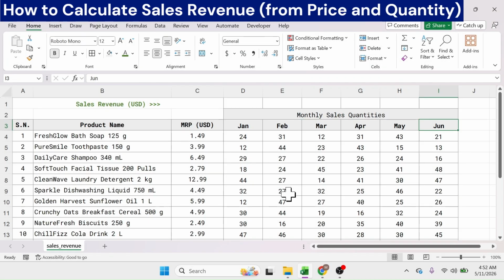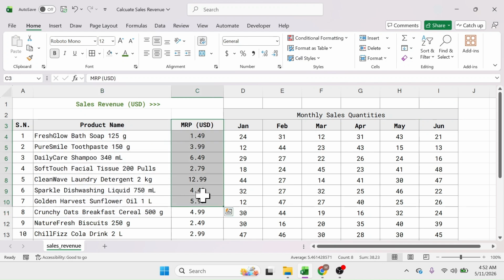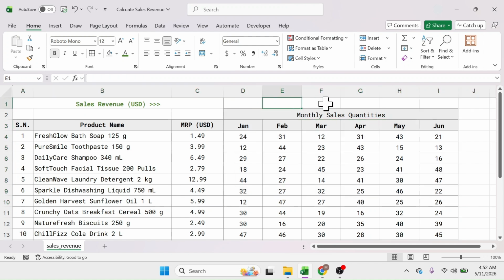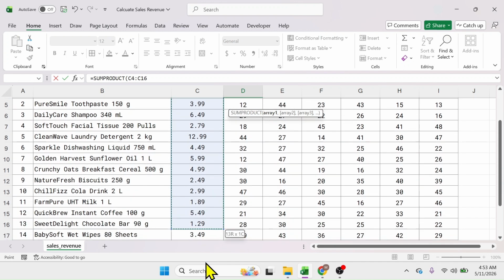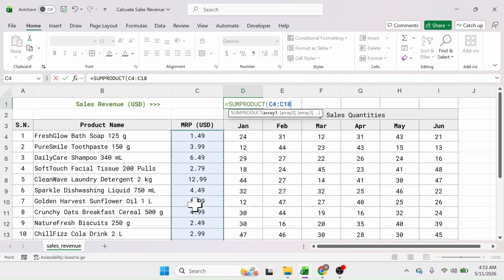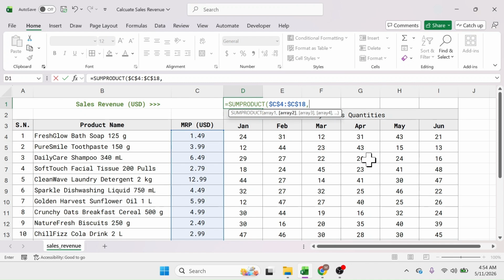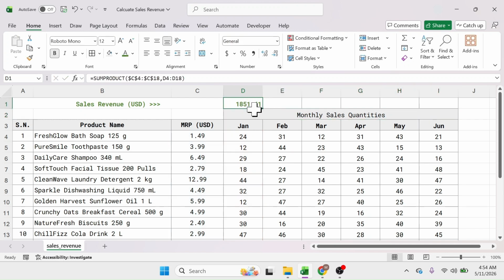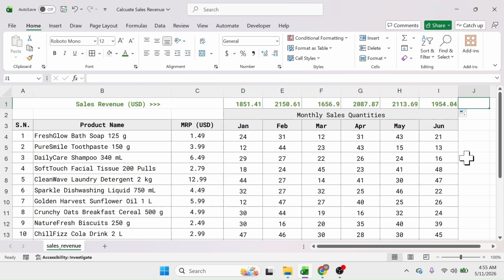How to Calculate Sales Revenue in Excel (Multiple Products)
This video show how to calculate total sales revenue in Excel for multiple products.